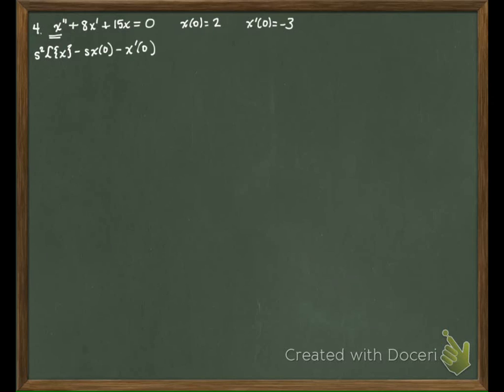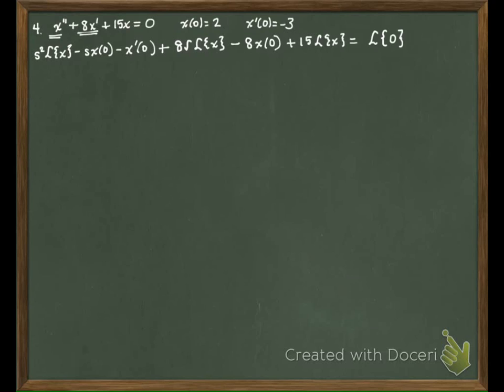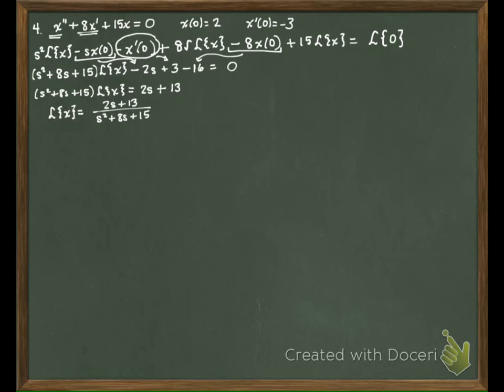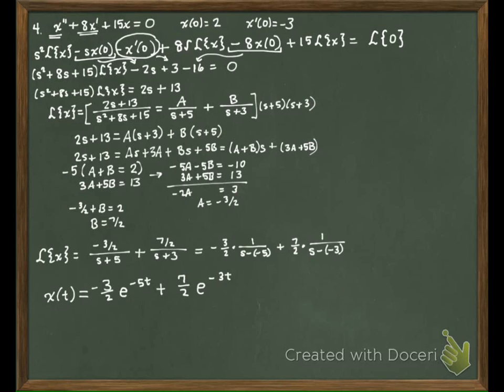MAP_2302_040814_Section_4.2_4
Laplace Transform from Definition